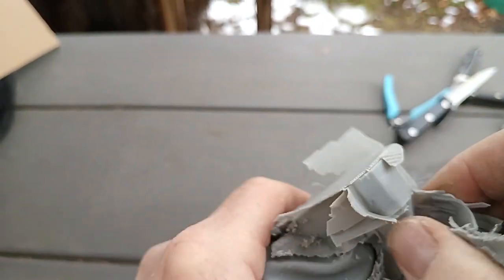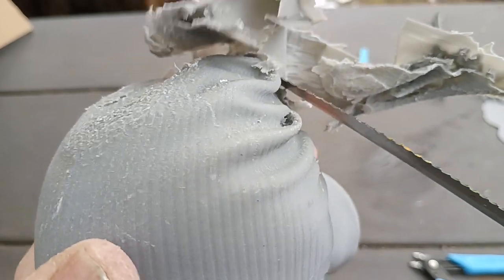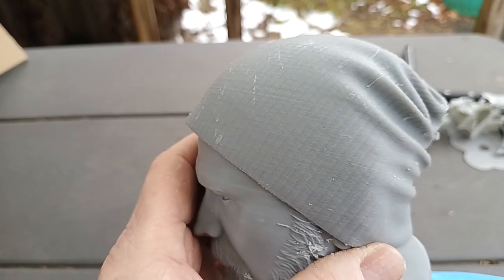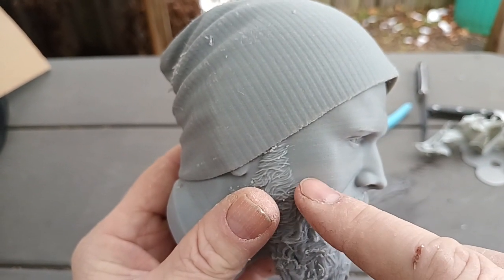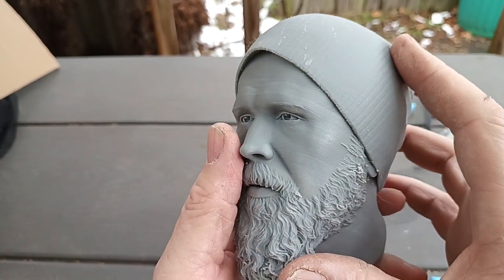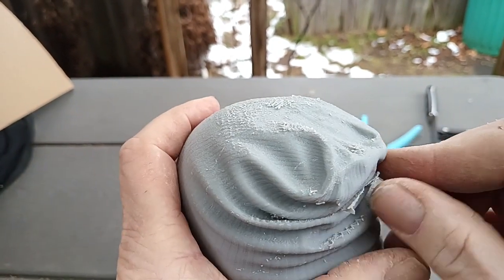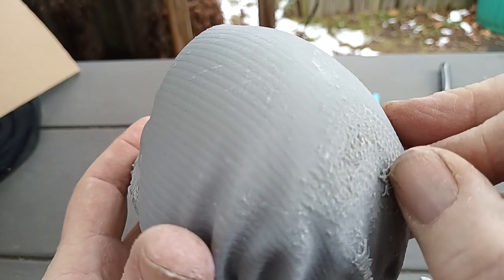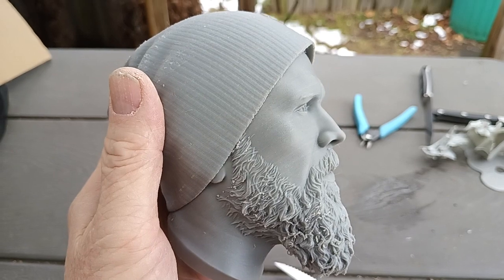another model by Sid Naique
Working on another model from Sid. 😎 Print it upside down as usual 🙃